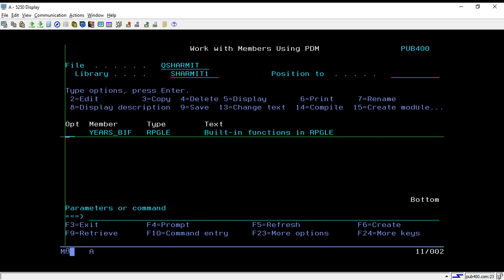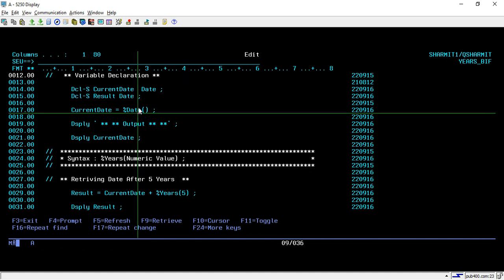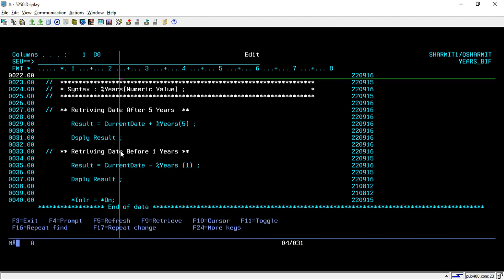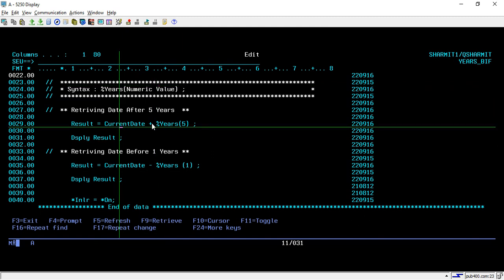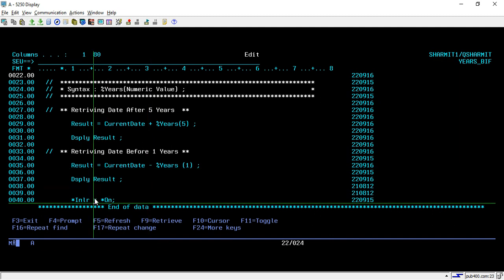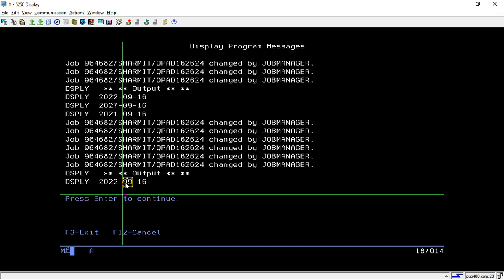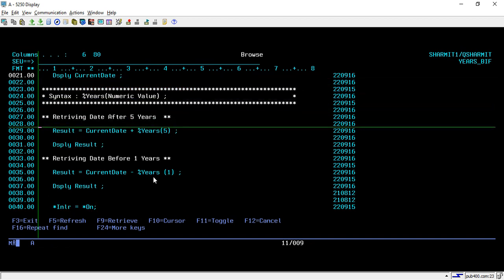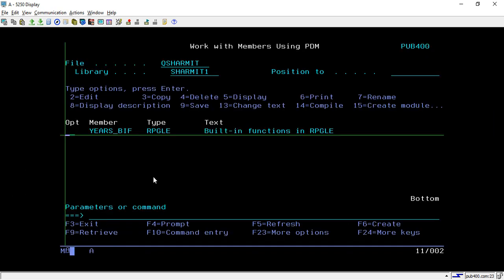IBMi (AS400) %Years Built-in function | built in functions in rpgle | as400 for beginners in English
1. Introduction of %Years Built-in Function in English.
2. Basics of built-in functions.